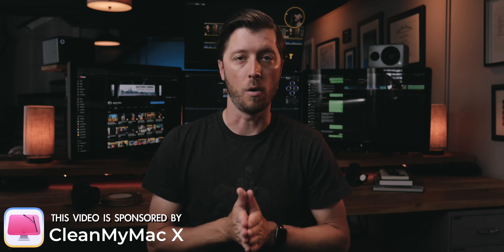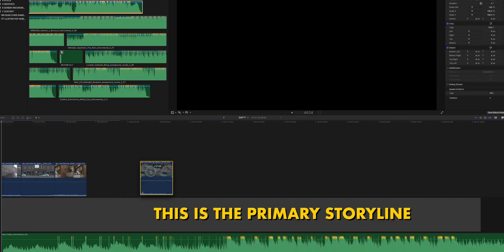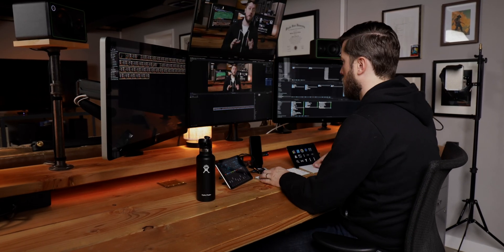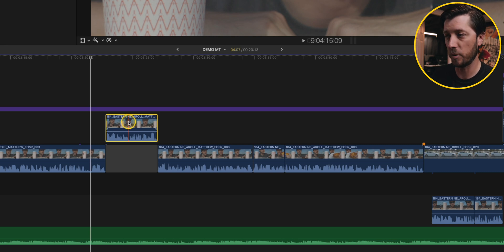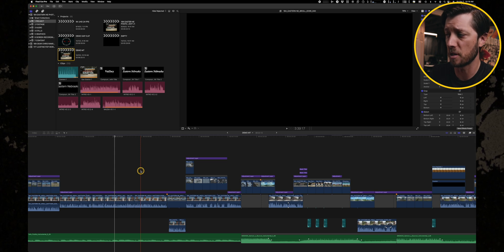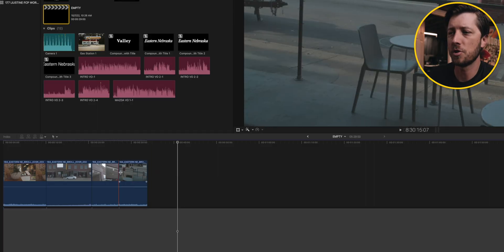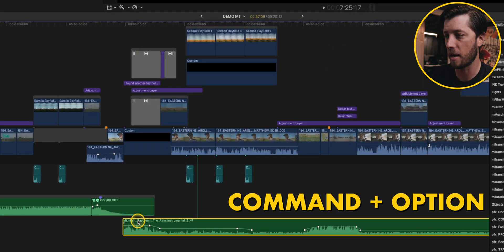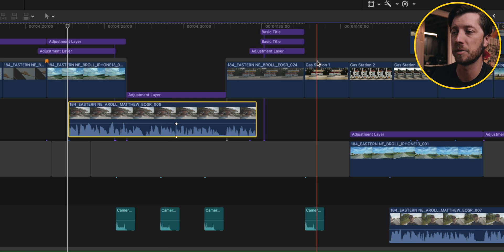STOP "Turning Off" The Magnetic Timeline! | 6 🤯 Tips for Final Cut Pro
In this video we're taking close look at Chris Ramsay's editor's method of video editing in Final Cut Pro - The Gap Clip Method. What tips and tricks can I share to help editors who are "disabling" the Magnetic Timeline in favor of the Gap Clip Method. I've got a few, so let's take a look!

Matthew O'Brien | Hate 😡 The Magnetic Timeline? 9 Tips To Fall In LOVE ❤️ With Final Cut Pro

CHAPTERS:

00:00 - Intro
01:19 - The Gap Clip Method
03:46 - Shift + Delete
04:42 - CleanMyMac X
06:40 - Lifting / Dropping Clips
08:39 - Gap Clips
09:49 - Secondary Storylines
12:26 - Clip Connections
14:35 - Override Connections
16:59 - Outro

MY VIDEO EDITING GEAR:

Mac Studio (2022) | Base M1 Max, 64GB unified memory, 2TB SSD
14" MacBook Pro (2021) | Base M1 Pro, 32GB unified memory, 1TB SSD

SEND ME STUFF:

Midland Pictures
c/o Matthew O'Brien
1441 Mall Dr Ste 100
No. 188